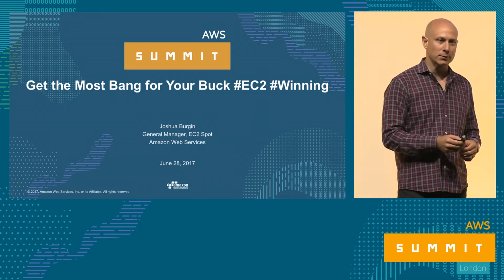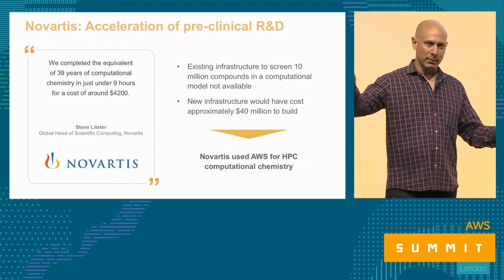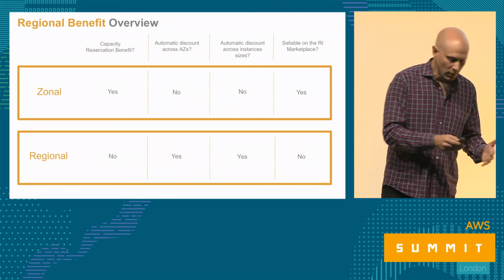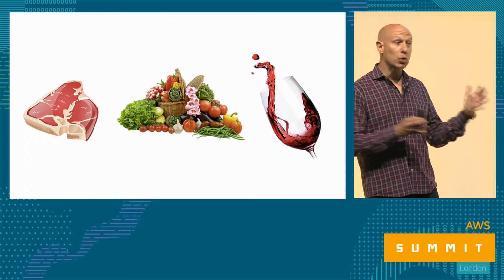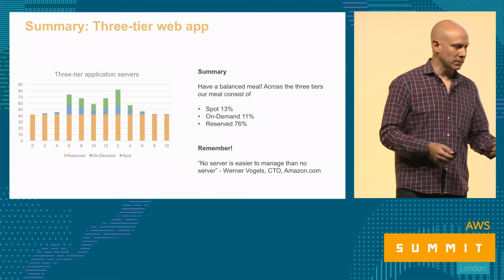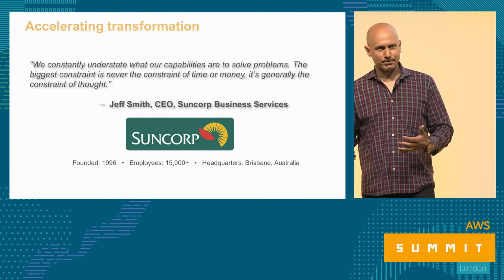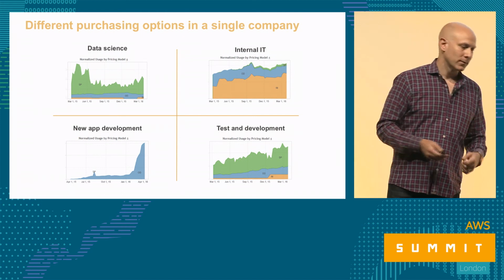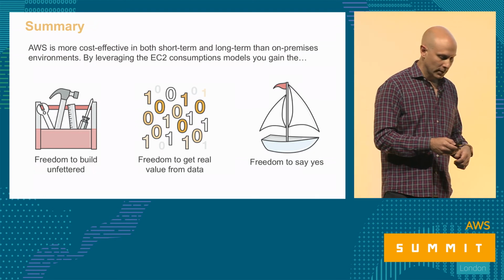AWS Summit Series 2017: London - Getting the Most Bang for Your Buck with Amazon EC2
Amazon EC2 provides you with the flexibility to cost optimize your computing portfolio through purchasing models that fit your business needs. With the flexibility of mix-and-match purchasing models, you can grow your compute capacity and throughput and enable new types of cloud computing applications with the lowest TCO. In this session, we explore combining pay-as-you-go (On-Demand), reserve ahead of time for discounts (Reserved), and high-discount spare capacity (Spot) purchasing models to optimize costs while maintaining high performance and availability for your applications. Common application examples are used to demonstrate how to best combine EC2’s purchasing models. The session covers best practices you can immediately apply to your application portfolio.

Speaker: Joshua Burgin, General Manager, Amazon EC2 Spot